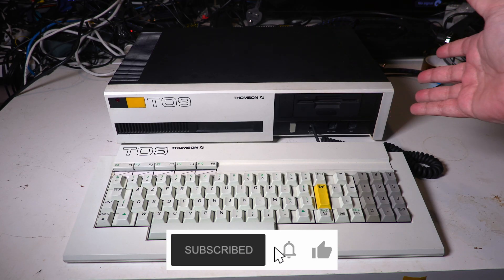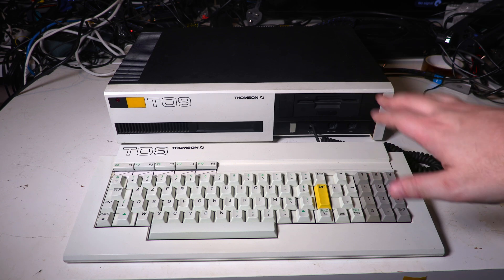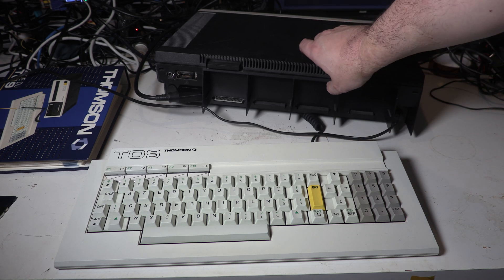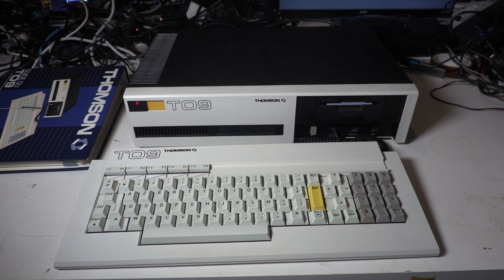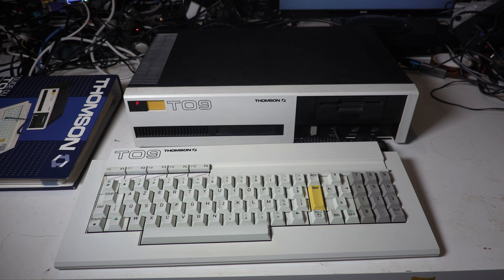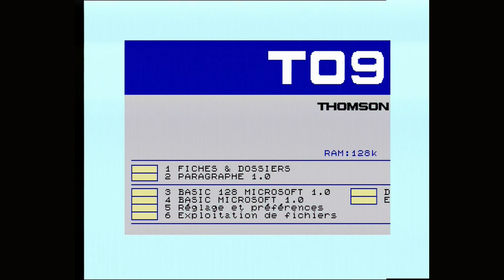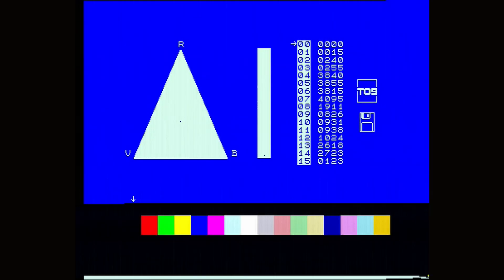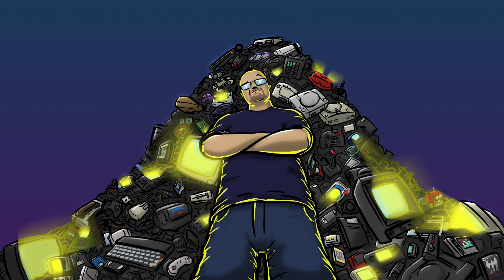Style et grâce: The Thomson TO9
I’m a big fan of the French 8-bit computers and i’ve covered quite a few, especially the Thomson line - but it’s been a while so it’s time to add another one.

Chapters
00:00 Intro
00:13 About the machine
03:37 Turning it on
03:52 About the menu
04:35 Loading a disk
05:22 Loading an app
06:00 Keyboard foibles
06:35 Loading the wordprocessor
06:59 Files and Folders
07:30 BASIC
08:29 Settings
09:15 Outro